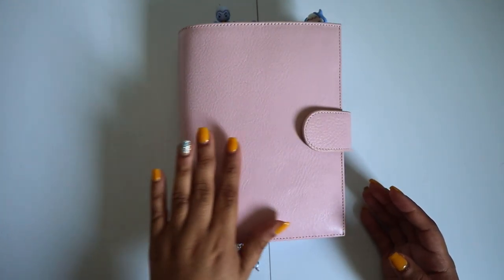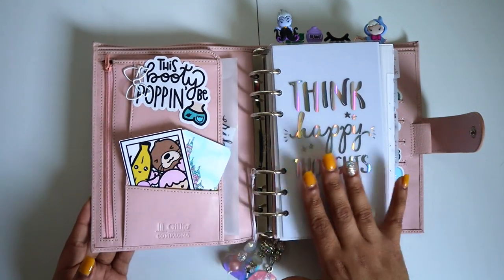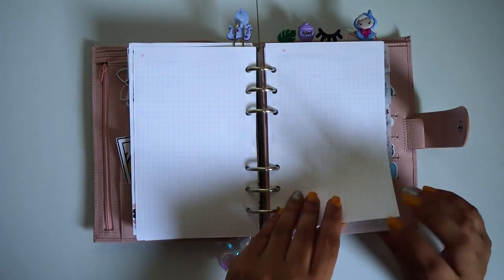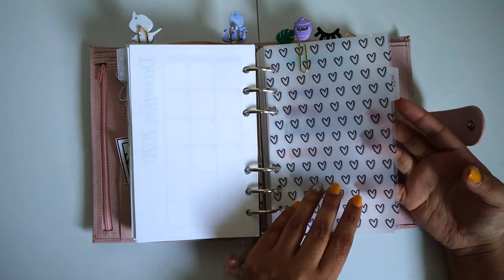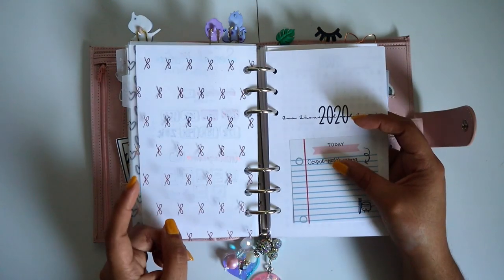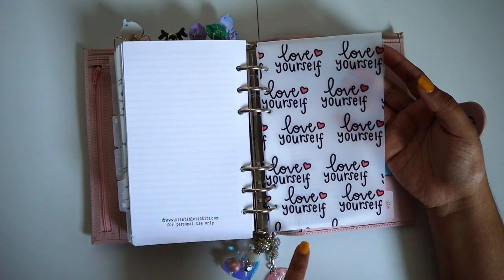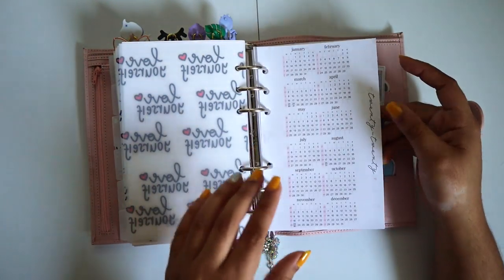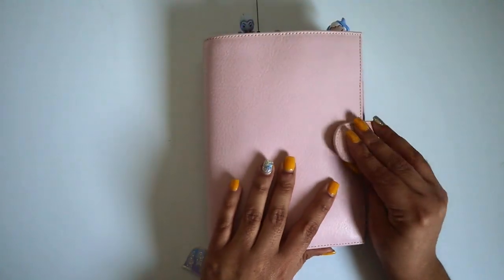Ring Planner Setup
Hi guys!

Today Im showing you my gillio xl compagna setup. I freaking love this planner and how I have it categorized so I thought I share with you.

Erika
P.O.Box #227339